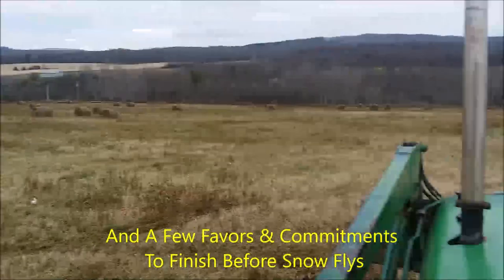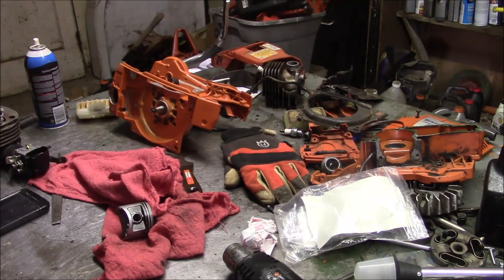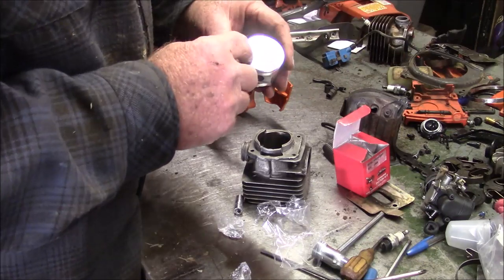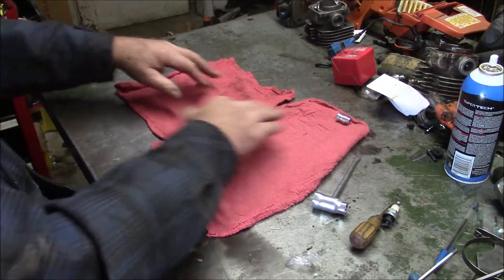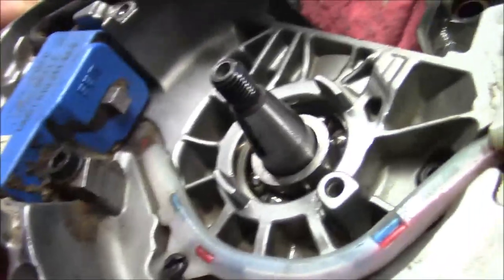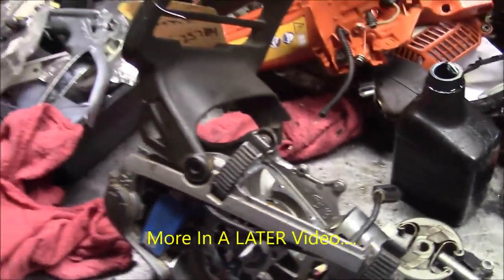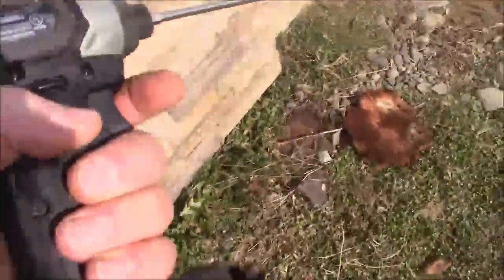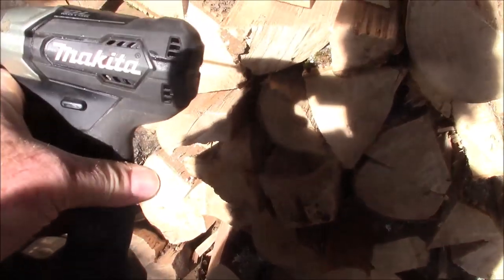Husqvarna 365 48mm Part 2, Vacuum Testing Husqvarna 550 & Hyway Plating Fail, Makita Tools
Just a busy couple of weeks, some of which I packed into this video. BUT the essence is I built yet ANOTHER Junk Pile saw from the "bones" of that dead HyWay saw build. This build might last a long time. small piston less power etc.

Discovered the Hyway cylinder followed suit with others, exhaust side plating failed

This saw was from a new Aftermarket Farmertec) set of Husqvarna 372 style cases with an OEM crank from an X-Torq, Huztl Tank Handle, OEM Carb & Intake parts, OEM ignition rev limited to 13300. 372 XT Walbro. OEM 48mm top end from a 2004 Husqvarna 365 Special. And finally a piston from Lil Red Barn, and its a 48mm popup made somewhere in the pacific rim.

Consider this a video building the back drop for aftermarket parts analysis...more testing and more data to help those understand what to expect if the decision is to move in that direction.